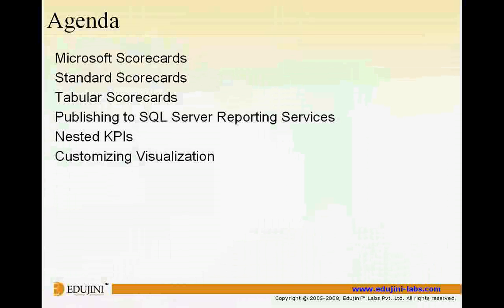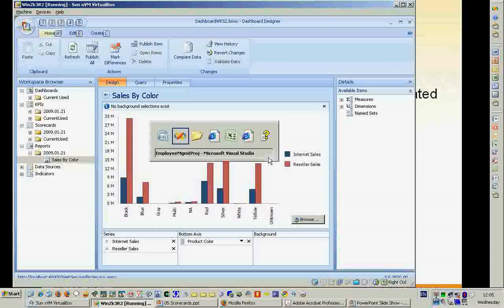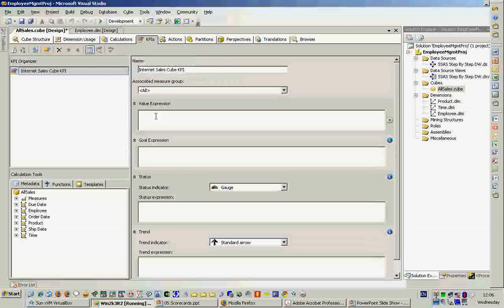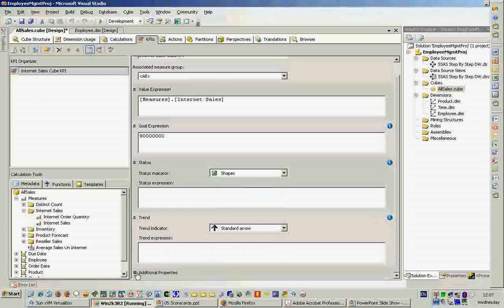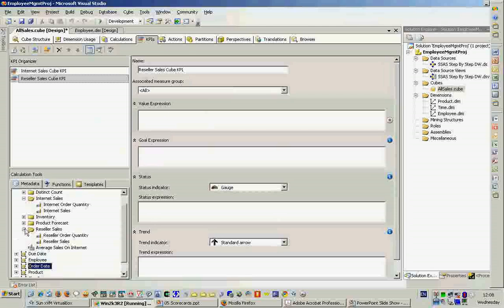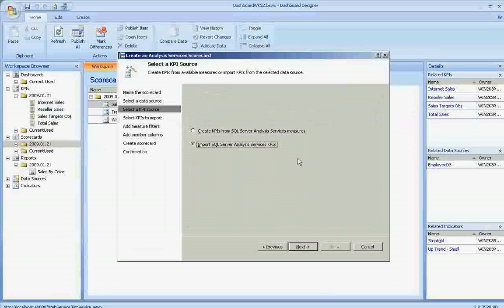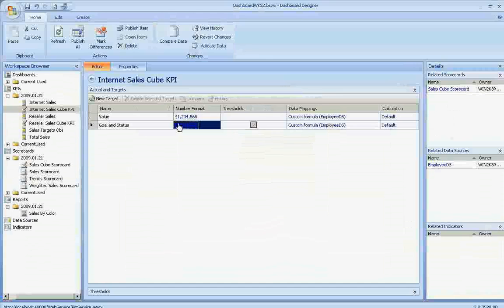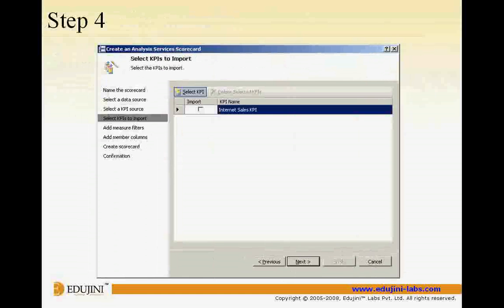Creating Scorecard in PerformancePoint Server 2007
This video demonstrates how to create and setup a Scorecard from Microsoft Analysis Services in Microsoft PerformancePoint Server 2007